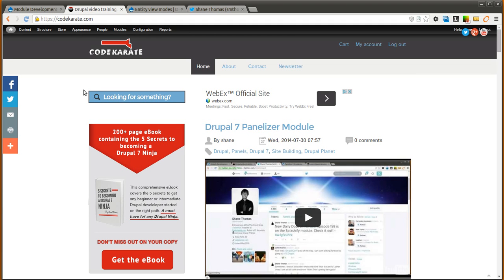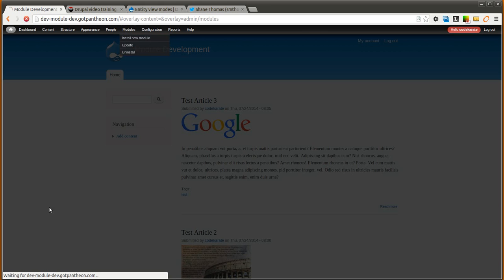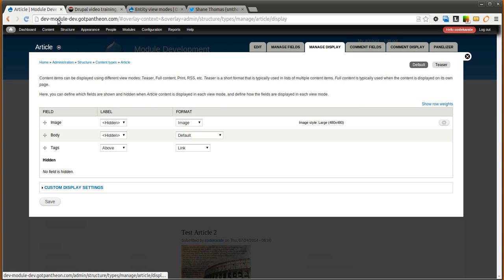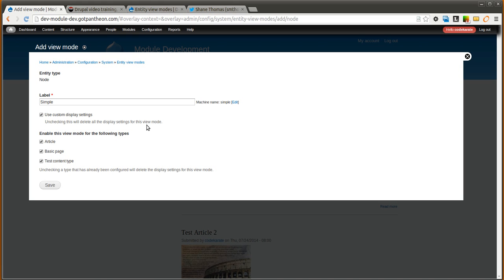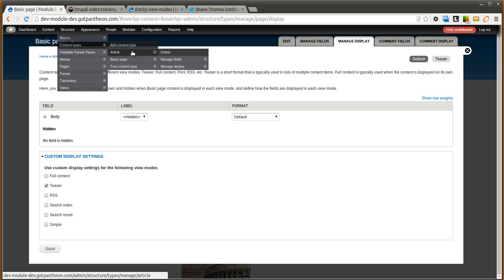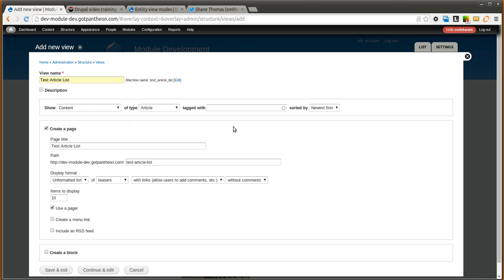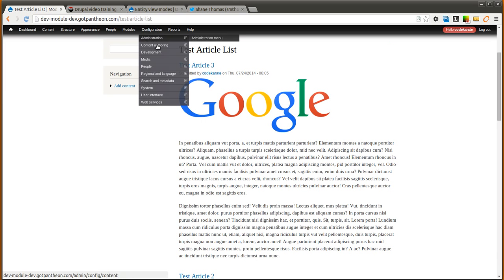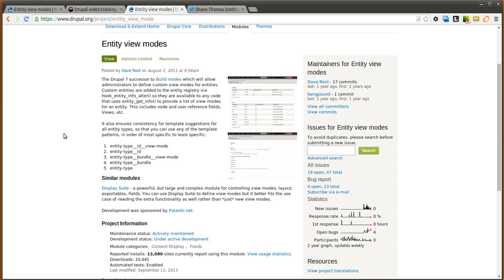Drupal 7 Entity View Modes Module - Daily Dose of Drupal Episode 161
The Drupal 7 Entity View Modes Module allows you to define custom view modes for your entities. A view mode allows you to configure which fields on your entity you want to display. For example, Drupal by default has a Teaser view mode that you can set up to display different fields from your Full Content view mode. This module will allow you to add your own view modes on top of the ones Drupal gives you by default.

In this lesson you will learn:
- What entity view modes are and how they can be used
- How to use the Entity View modes module to add a new view mode to a content type (node entity)